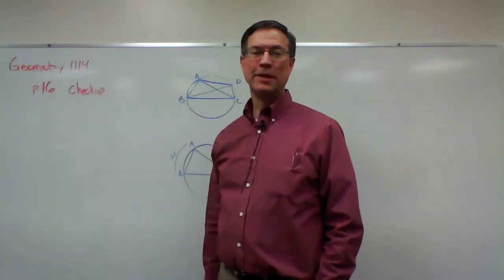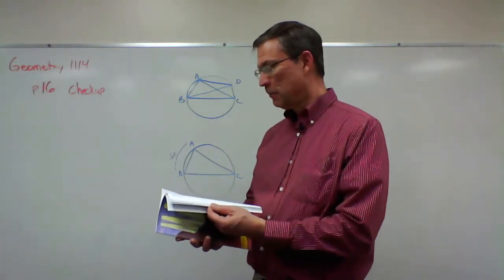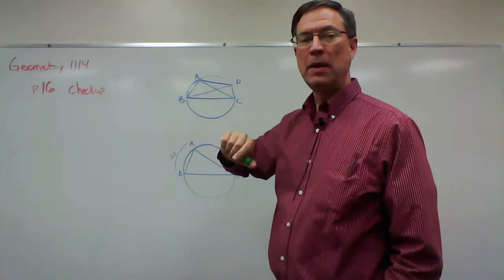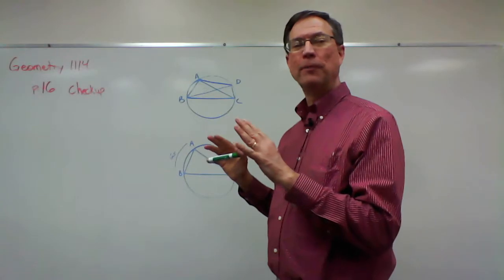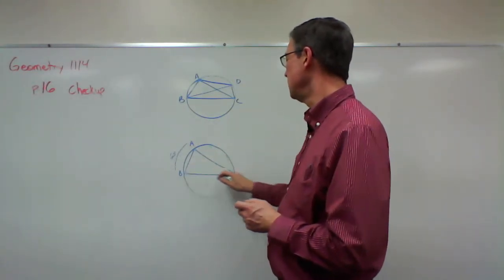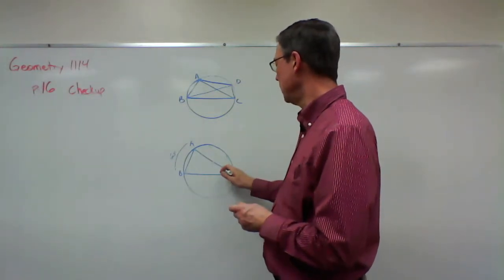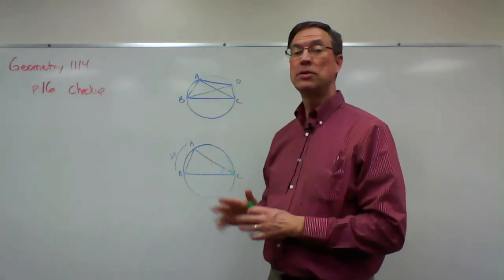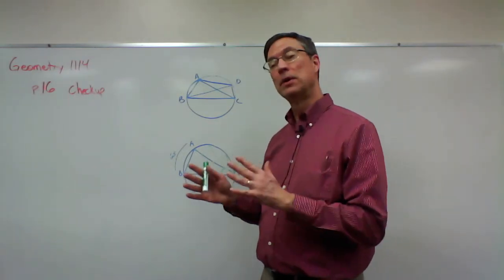Geometry 1114 p. 16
Before you do the check-up on page 16, watch this video!